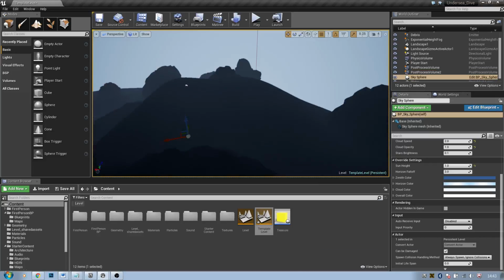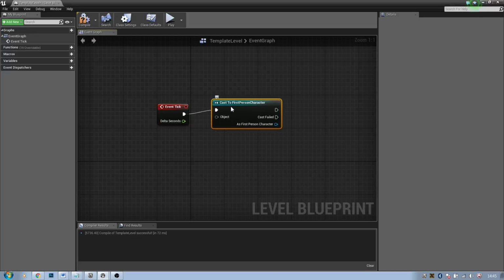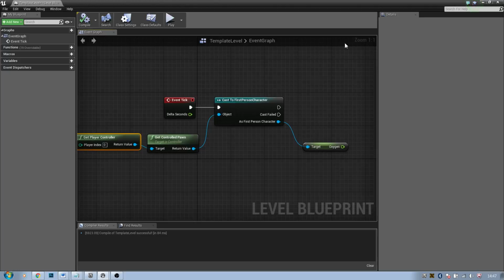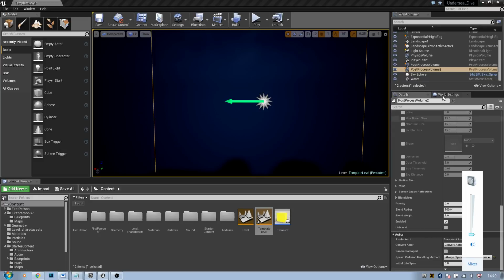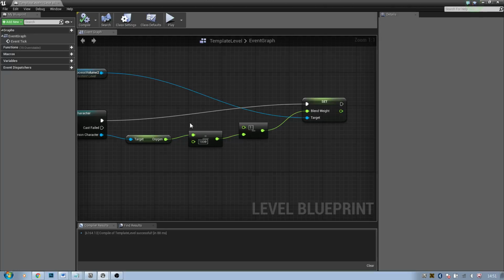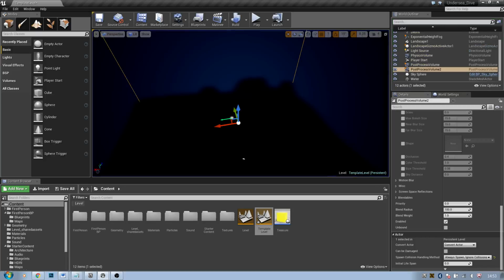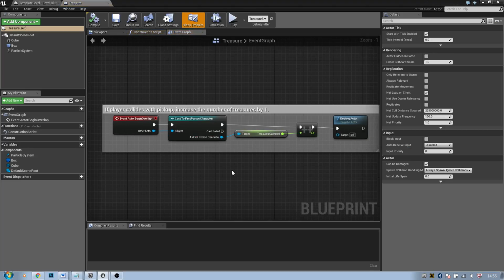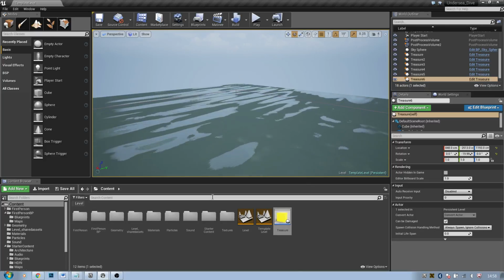Making Water Volumes and Simple HUD - PART 4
In this final video, we'll be creating our UI for our game.